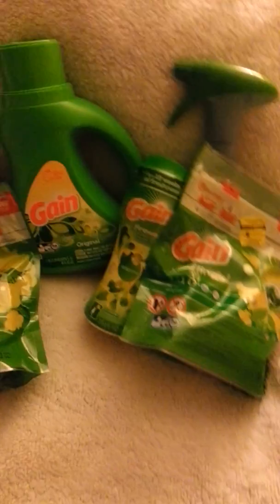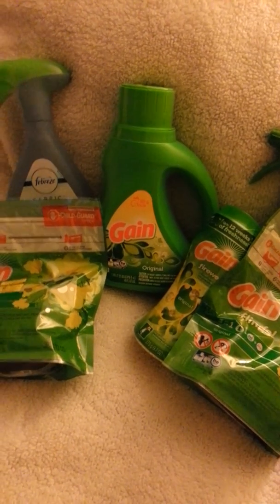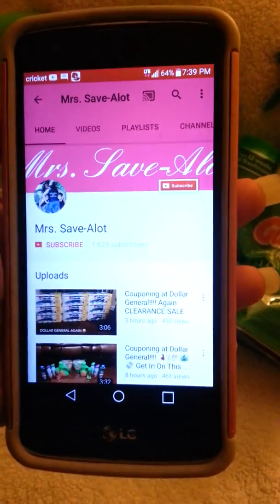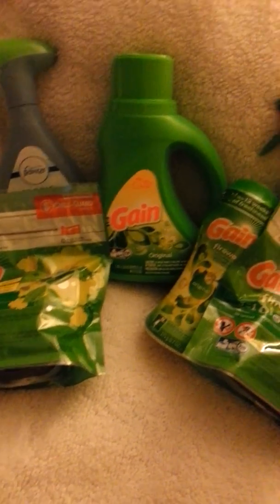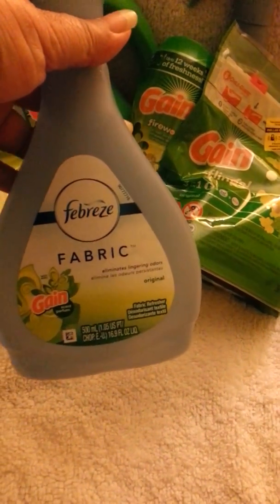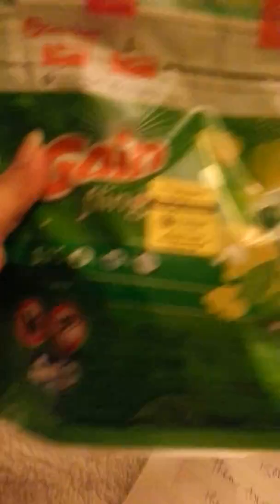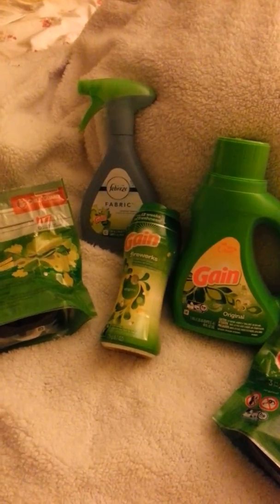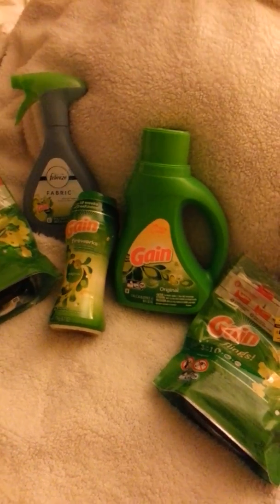Dollar General: Couponing For Gain! Hot Deal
Check out Mrs. Save-alot's channel

Gain is expensive so if you are looking to save head to DG.